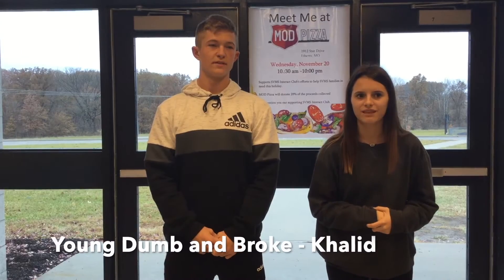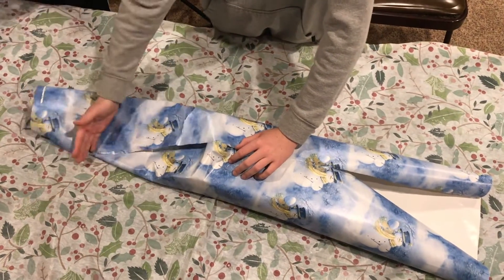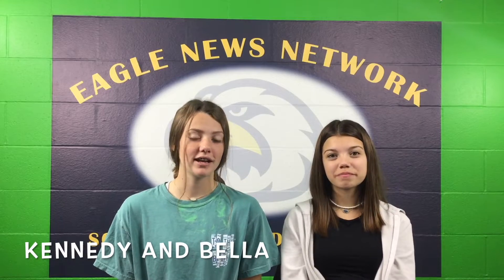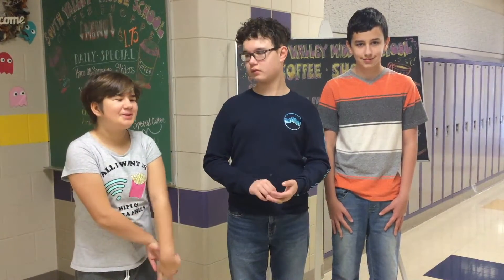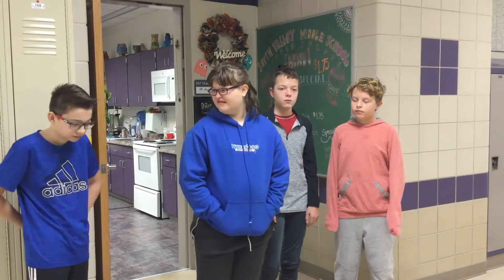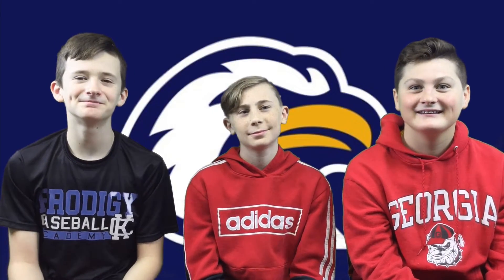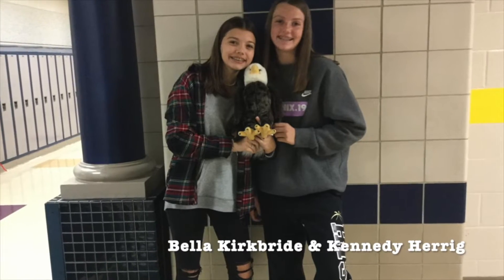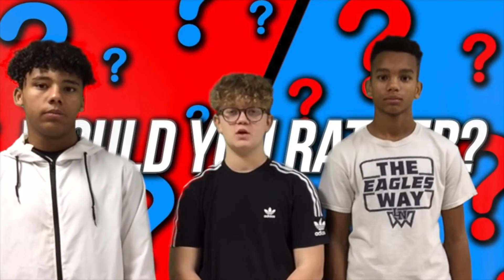Eagle News for December 16th